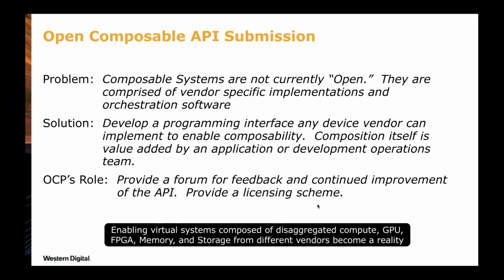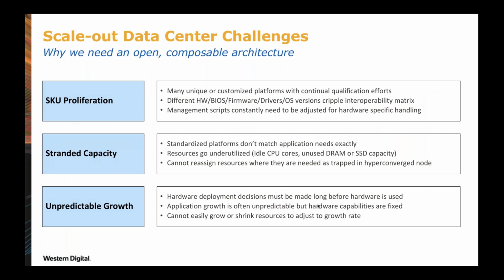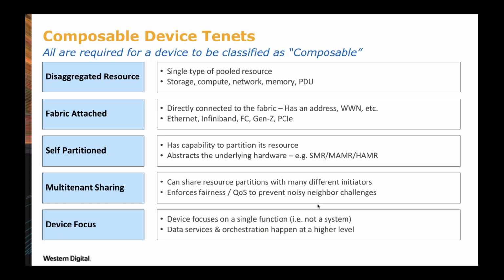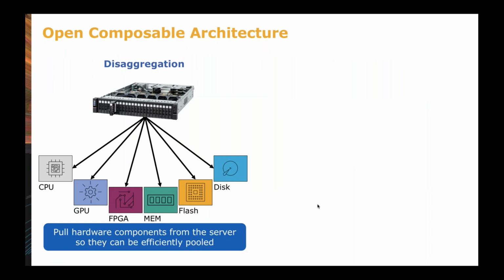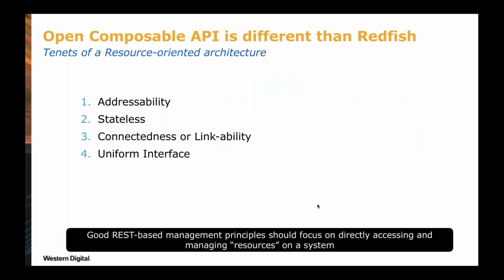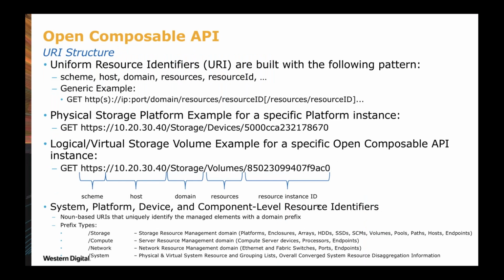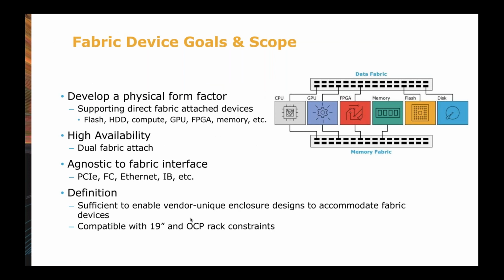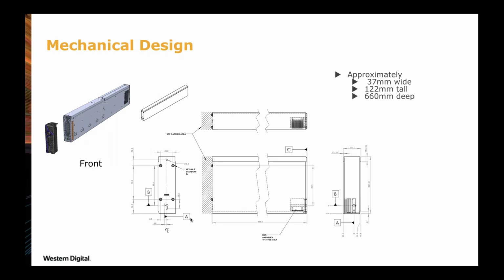Storage - OCP Project Call: February 14th, 2019